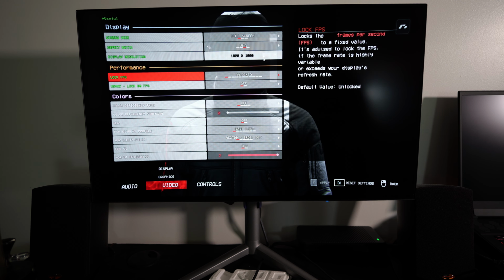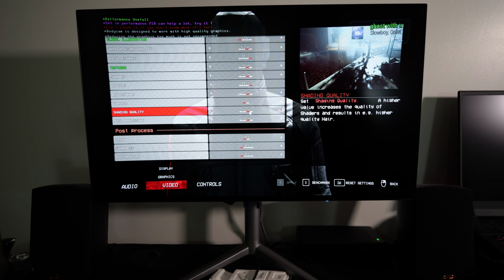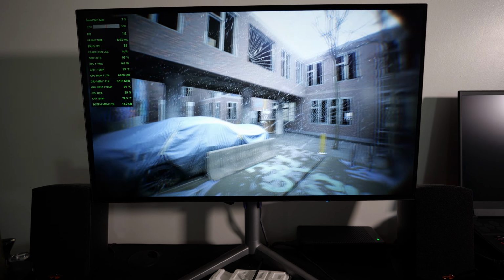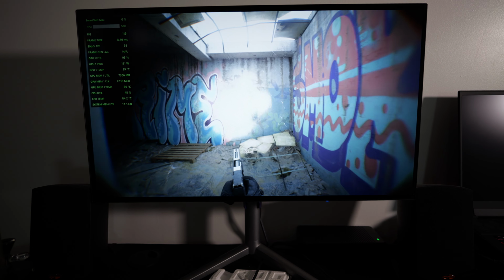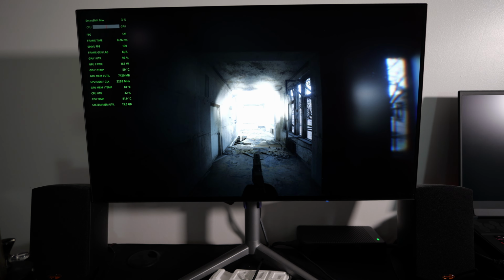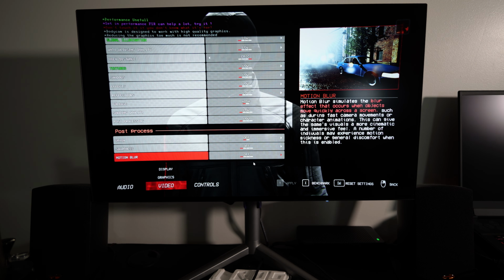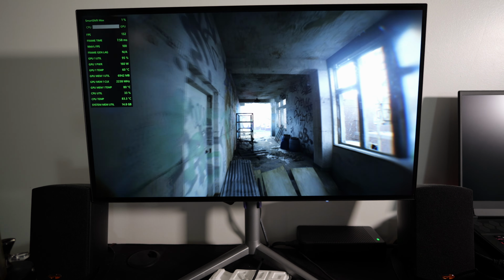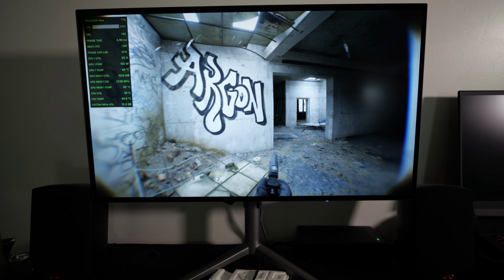Alienware m18 AMD 7900m Bodycam 1080p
What up everybody I got a gameplay video for you guys today on the Alienware m18 AMD 7900m. Today we will try Bodycam at 1080p.

Intro - 0:00-2:43
Settings (High) - 2:44-3:11
Camera Recorded Gameplay (High ) - 3:12-6:43
Settings (Low) - 6:44-7:10
Camera Recorded Gameplay (Low) - 7:11-10:35
Outro - 10:36-11:47

Specs
AC Adapter
330W Adapter

Color Choice
Dark Metallic Moon

Display
18" FHD+ (1920 x 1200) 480Hz, 3ms, ComfortView Plus, 100% DCI-P3, FHD IR Camera

Graphics
AMD Radeon(TM) RX 7900M, 16GB GDDR6

Keyboard
Alienware CherryMX ultra-low-profile mechanical keyboard with per-key AlienFX lighting - US English

Memory
32 GB: 2 x 16 GB, DDR5, 4800 MT/s

Operating System
Windows 11 Home, English, French, Spanish

Primary Battery
6-Cell Battery, 97WHr (Integrated)

Processor
AMD Ryzen 9 7945HX (80MB Cache, 16-cores, 32 threads, up to 5.4 GHz Max Boost)

Storage
2TB, M.2, PCIe NVMe, SSD

Wireless
Qualcomm WCN6856, 2x2, 802.11ax, MU-MIMO, Bluetooth(R) wireless card